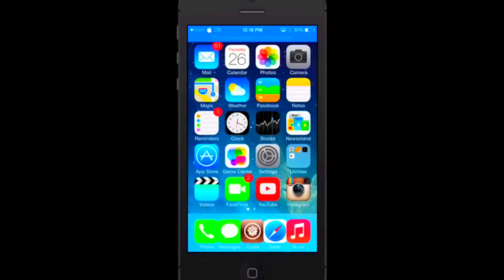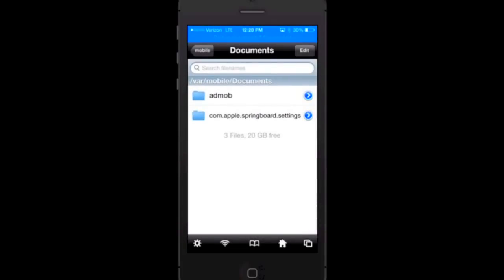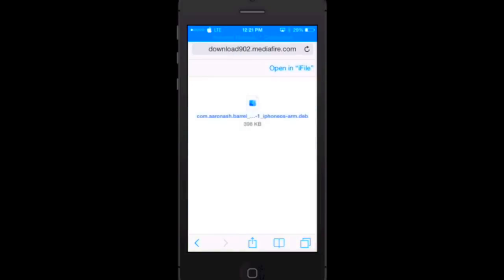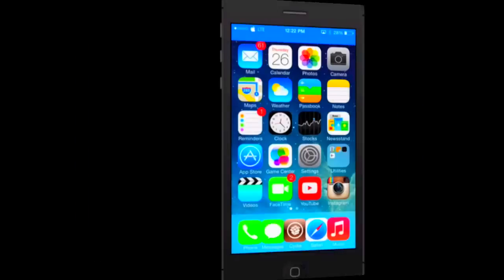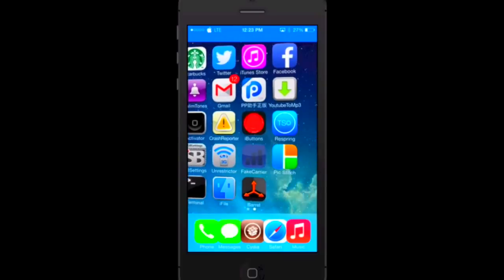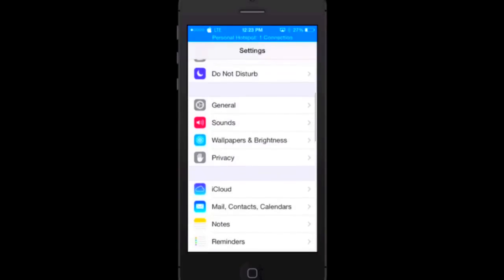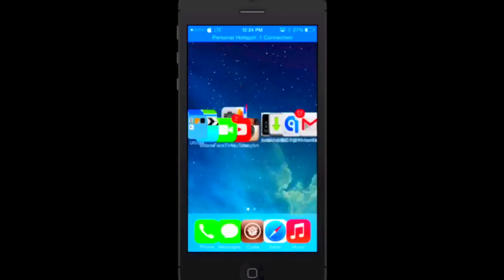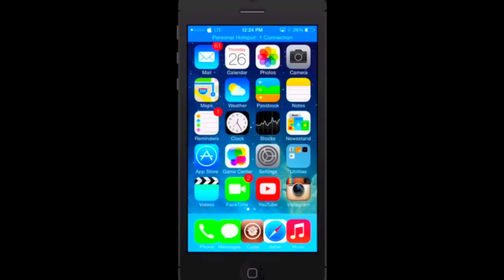How to install a .deb file on your jailbroken idevice without a Computer! (iFile Method)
UPDATE 8/25/16: So a new jailbreak for iOS 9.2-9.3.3 came out (In case you didn't know), and iFile doesn't really fully work 100% on those newer versions supported in the new jailbreak. I decided to make an updated video showing how to do this with a similar method. Go here to watch it!

 In this video I show you guys how to install a .deb file locally on your device without a computer!
NOTE: You WILL need to be Jailbroken on order to do it this way.
I do NOT felicitate piracy. You really should help out the developer of both Barrel and iFile. They both have awesome developers. Because of this, I have since removed the sources as well as the link to the .deb that was used in this video.